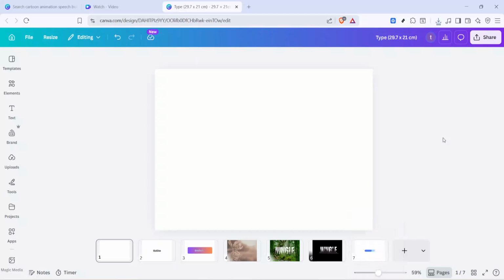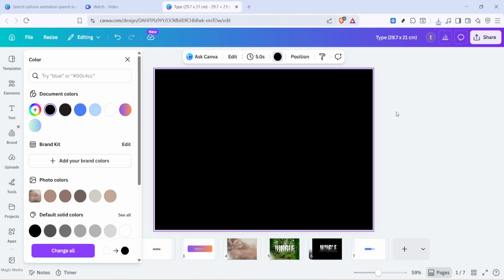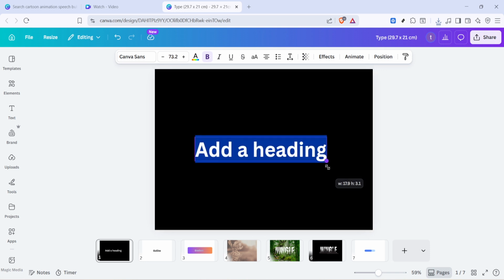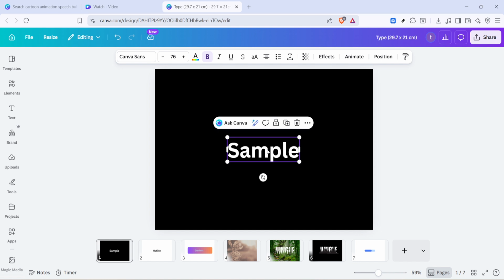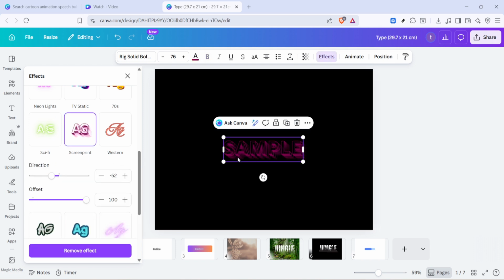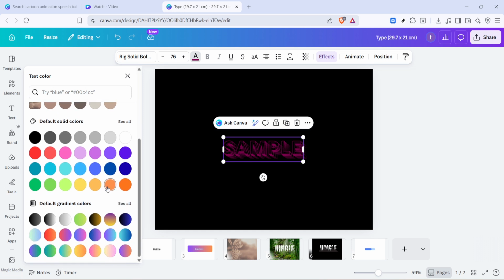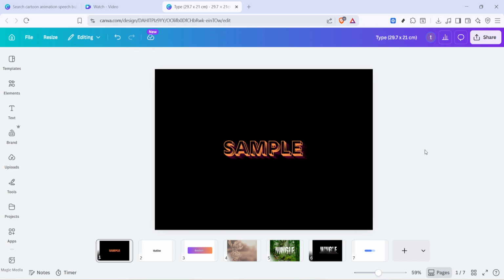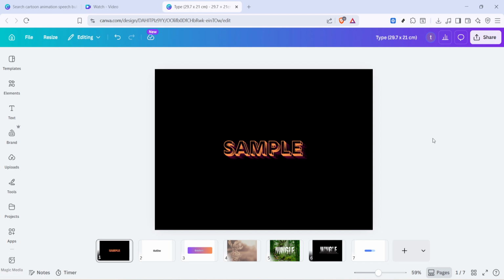How to create 3D typography effect in Canva (Step By Step 2026)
How to create 3D typography effect in Canva

In this video, I show you how to create 3d effect in canva, how to create 3d text effect in canva, how to create a 3d effect in
canva, typography text effect
in canva, typography text effect in canva, how to 3d text in canva